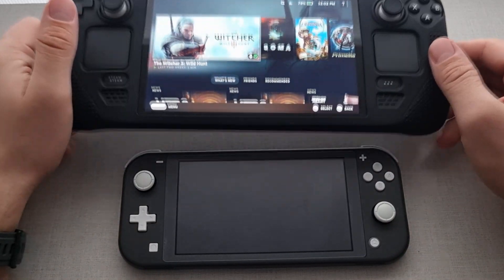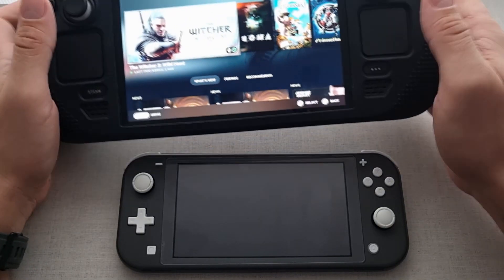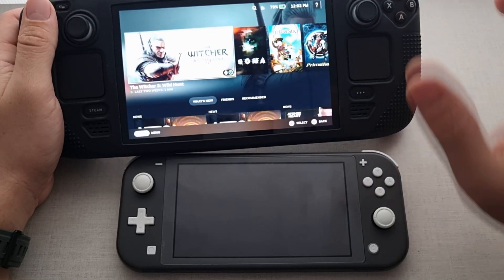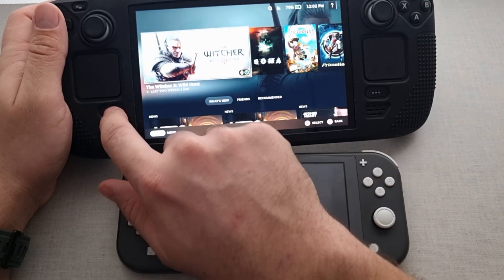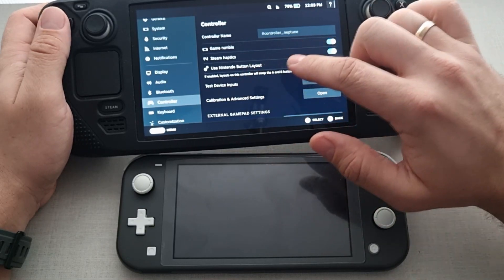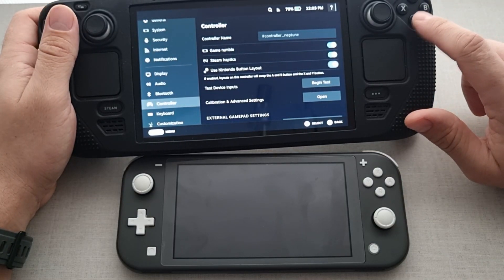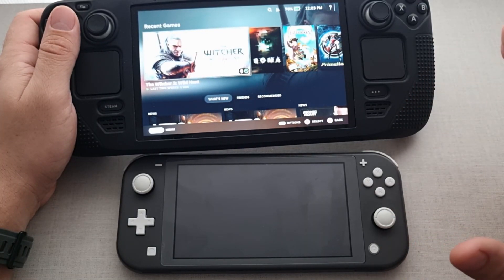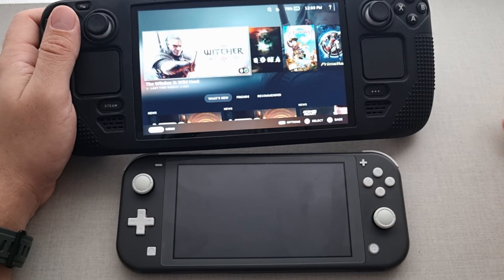How To Set Up Nintendo Controls On The Steam Deck